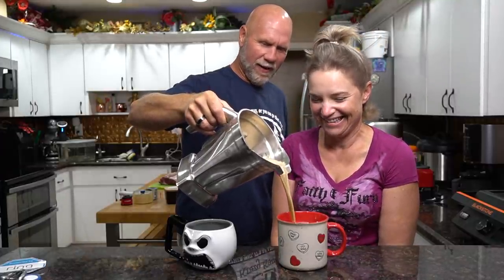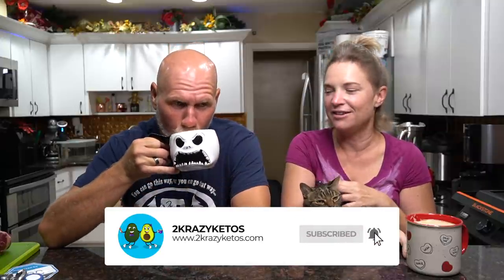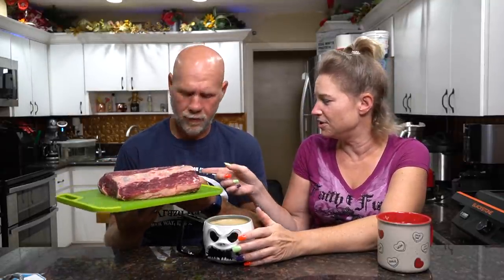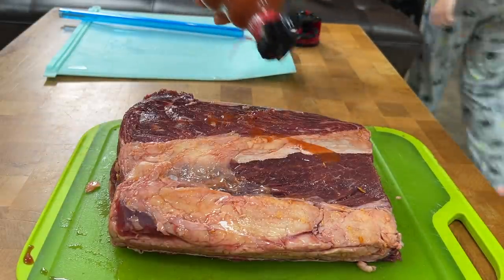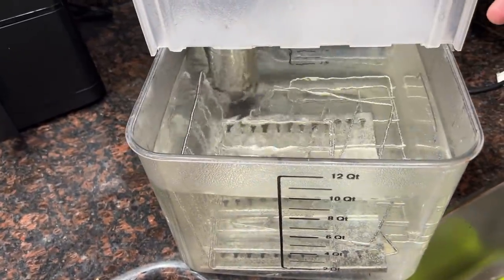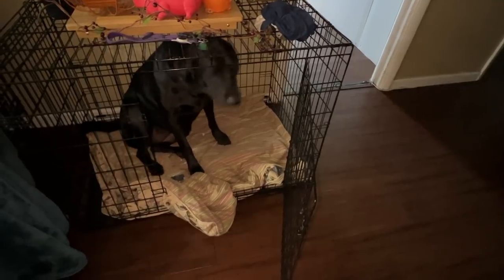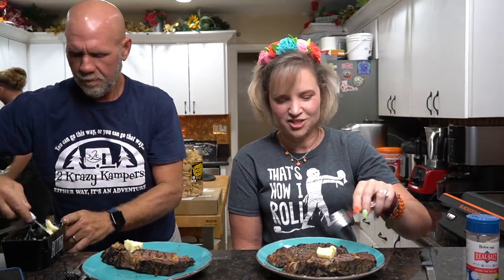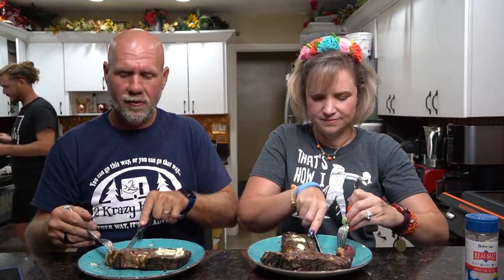Beef Butter Bacon & Egg challege, day 41 | Sous Vide Prime Rib Roast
Kamado Joe Jr (perfect for 1-2 people)
Kamado Joe Classic 2
Kamado Joe Classic 3 (latest model)
Kamado Joe Big Joe 3

Silicone bags

2krazyketos is a participant in the Amazon Services LLC Associates Program, an affiliate advertising program designed to provide a means for sites to earn advertising fees by advertising and linking to amazon.com.